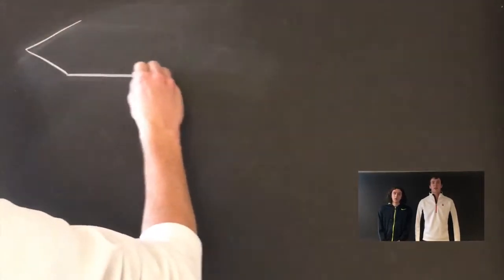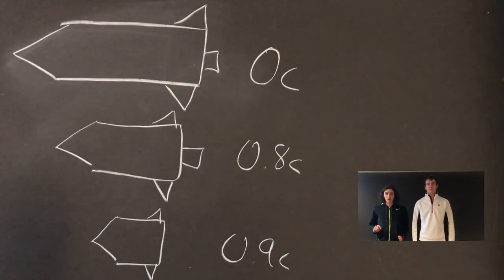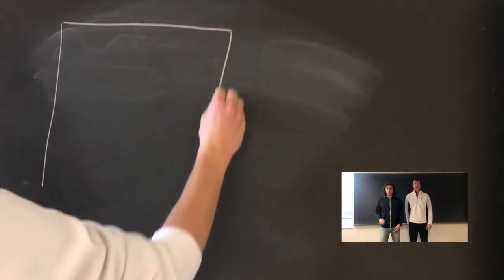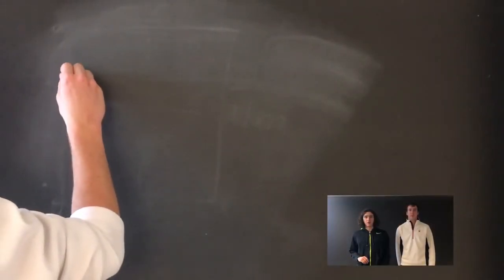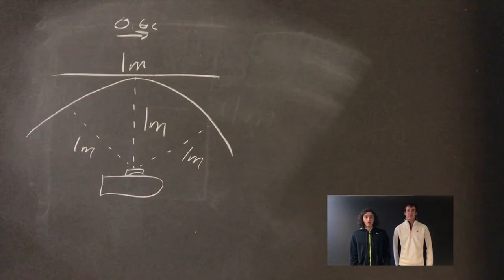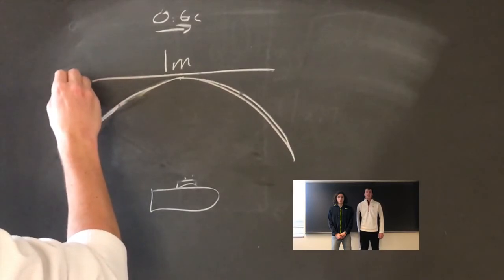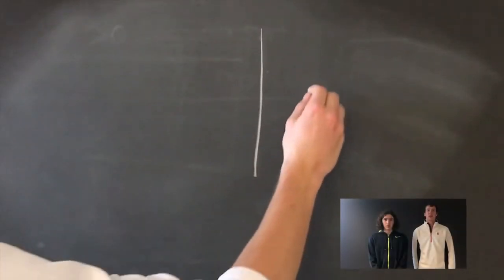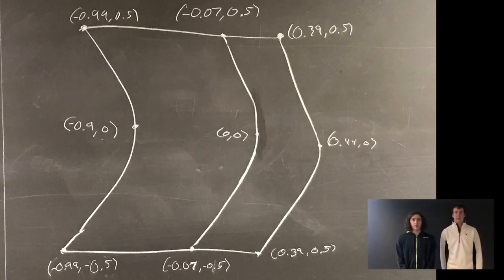Photo Paradox. Special Relativity at Carleton College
What would it look like a picture taken to a relativistic, fast moving object? Length contraction is one think to take into account, but as light needs time to travel from the different parts of the object to your camera, some distortions will also happen.